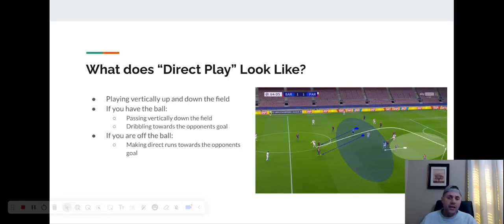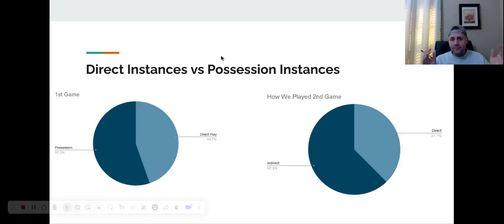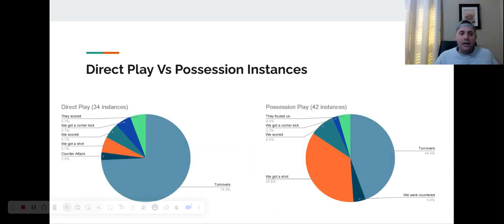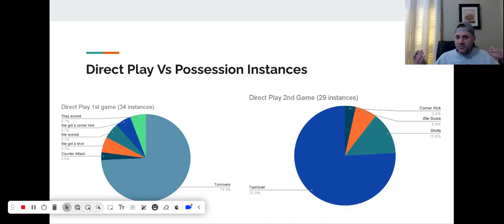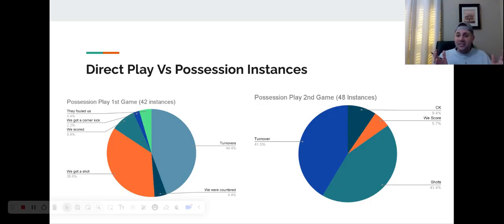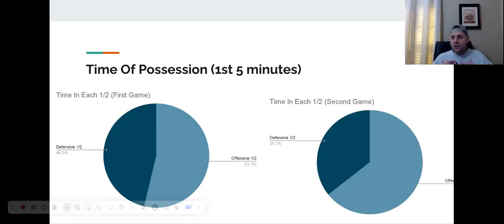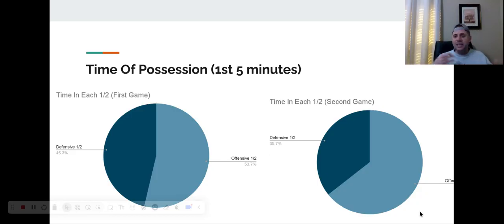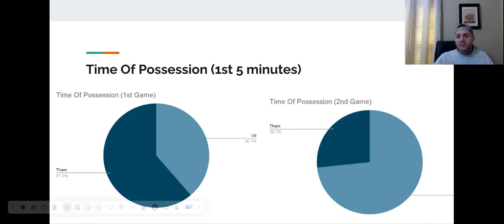Gateway Rush 2012 Boys (Possession vs Direct Play Video #2)